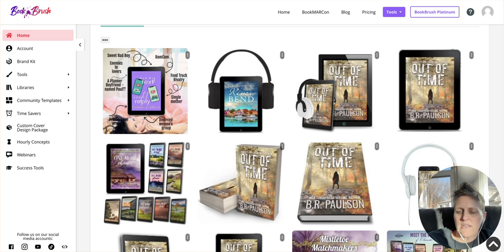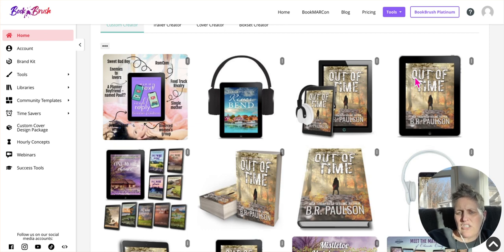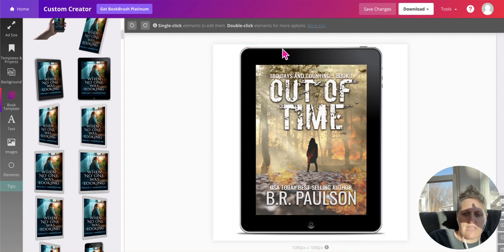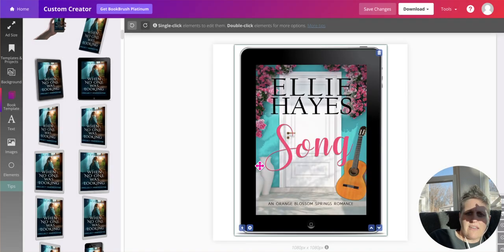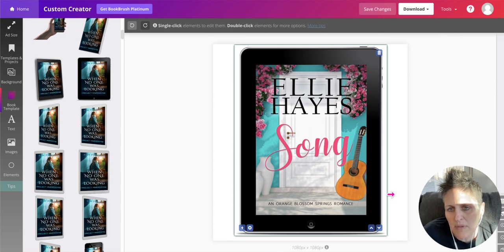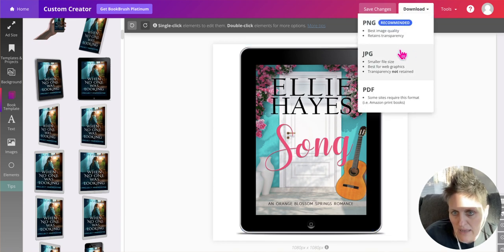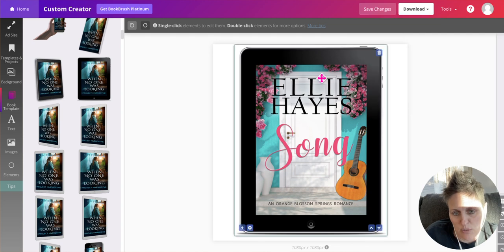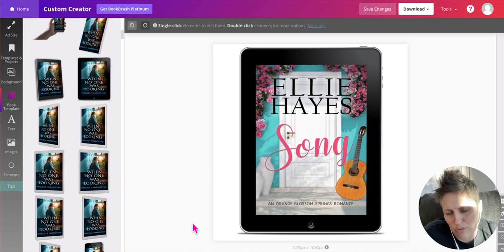Image Templates For Shopify For Authors